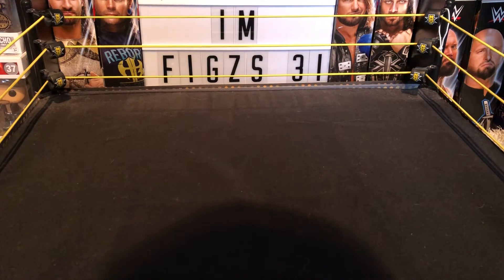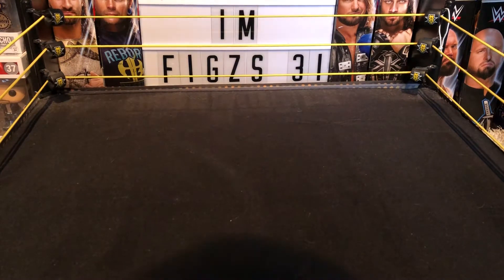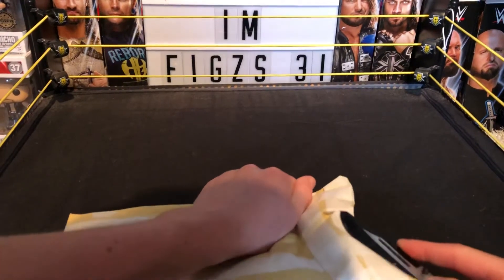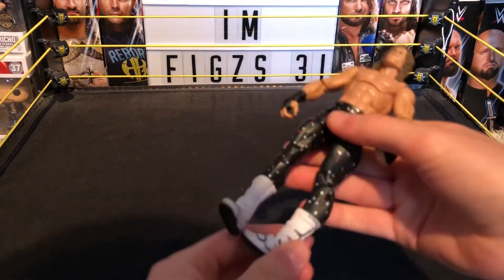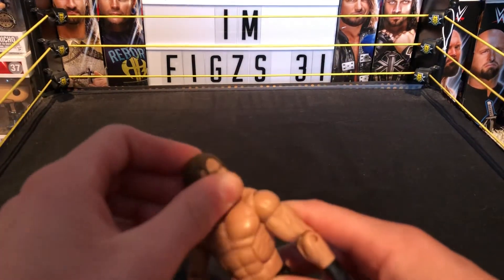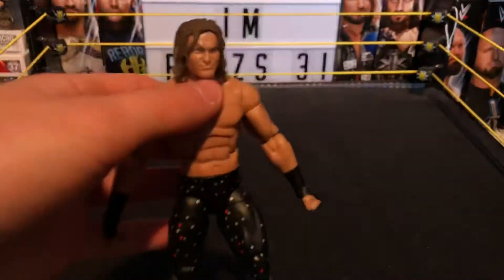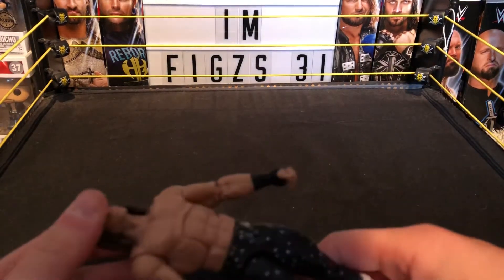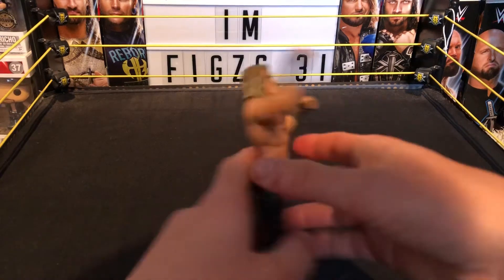Mail call elite 48 dolph ziggler